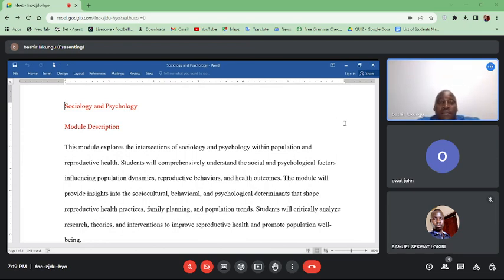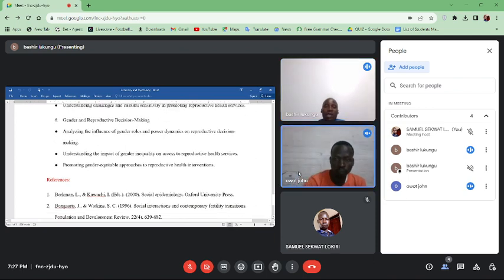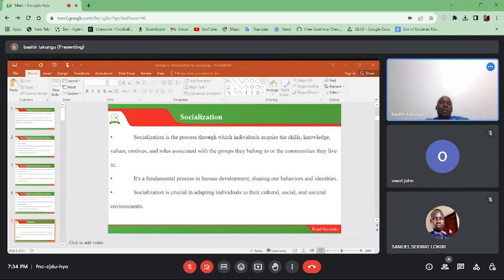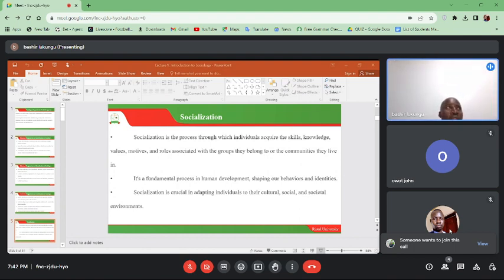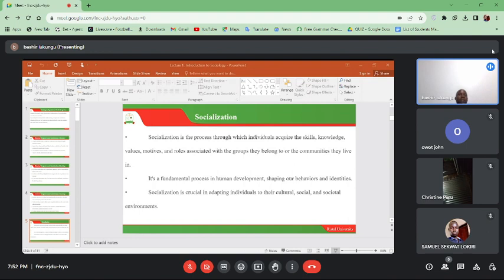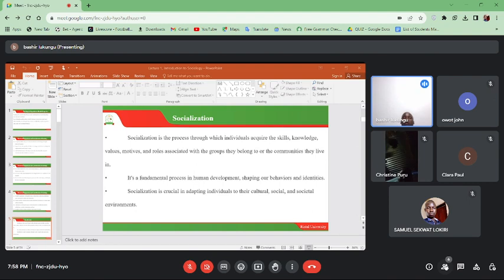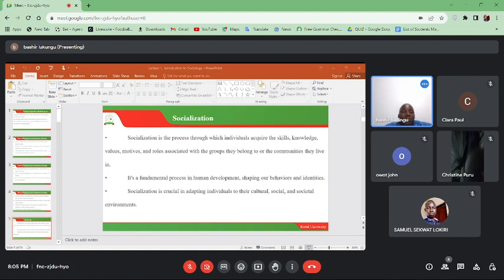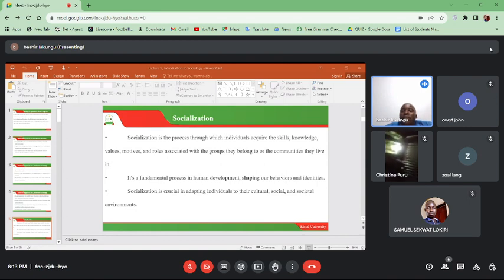Introduction Sociology and Psychology